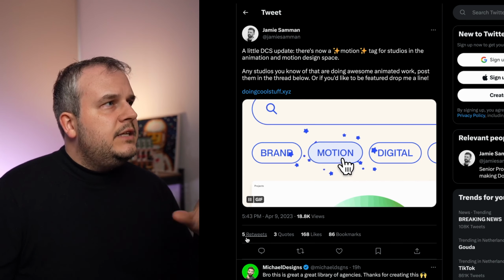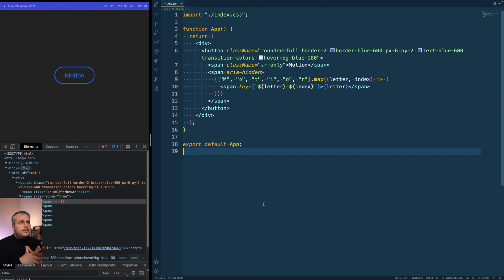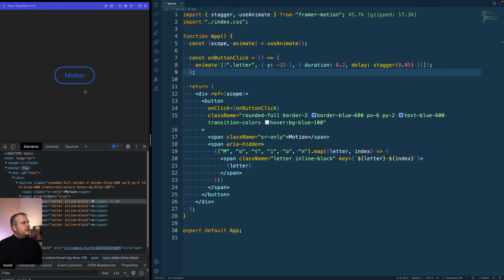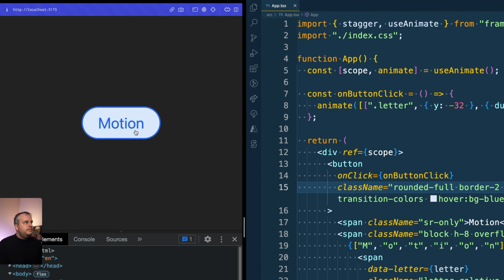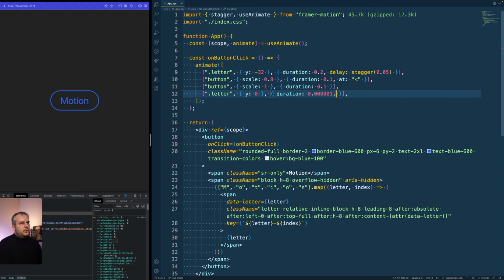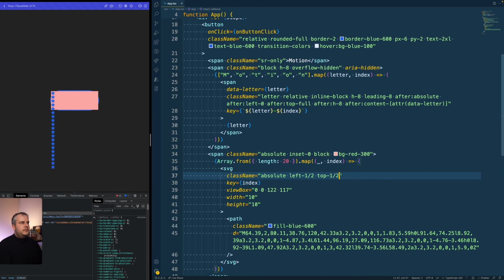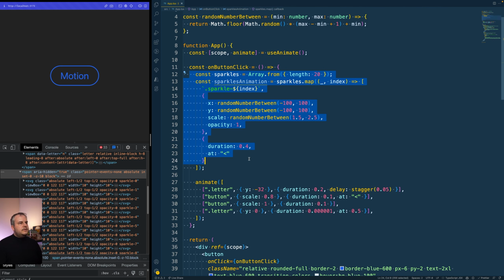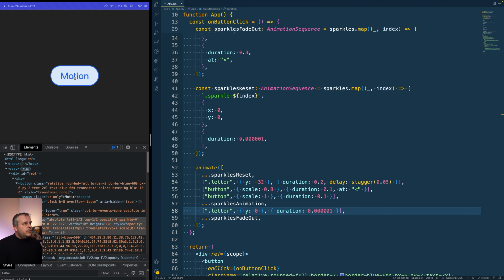Amazing Button Click Animation With Framer Motion's New Animation Sequences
In this video we'll be creating an awesome animated button with Framer Motion. A button similar to for example Twitter's like animation. In our case the button has a star sparkle effect animates the text letter by letter when it's being clicked.

For this we'll be using Framer Motions new and powerful animation sequences – a tool that makes it really easy to create timelines within your animations. These timelines then make it super easy to make animations dependent on each other / happen at certain times.

👀 Timestamps
00:00 - Intro
00:12 - What we'll be building
01:04 - Start building (basic styles)
02:27 - Animating the text
12:00 - Adding button scale animation on click
13:42 - Resetting the animated text after animation
16:00 - Adding the sparkles animation ✨
25:45 - End result
26:28 - Outro